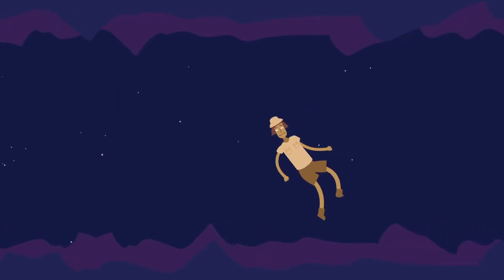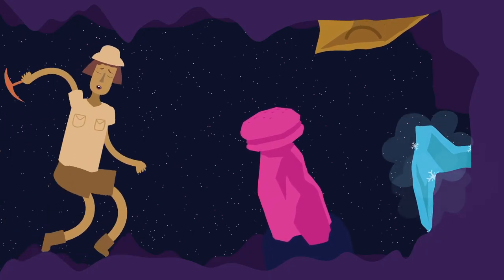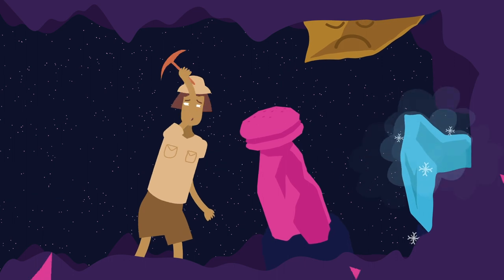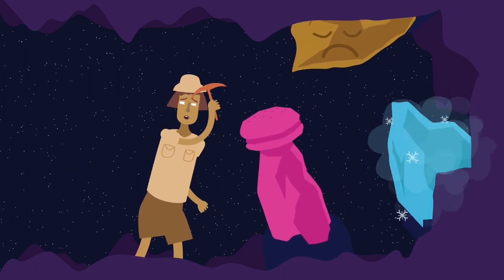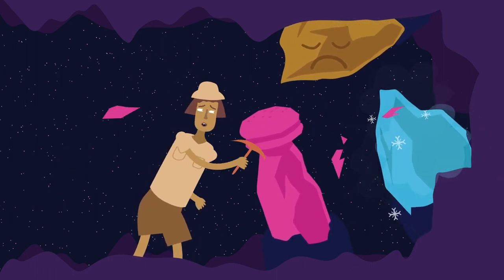What is Interoception?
Interoception is the perception of one’s inner environment, particularly as it relates to bodily sensations. It is our capacity to bear witness to the feelings inside, from muscular tension to heart beats, from the rhythm of the breath to the relative fullness of our stomach. With the exception of certain severe medical conditions, everyone has some degree of interoception, as it would be impossible to live functionally without it.